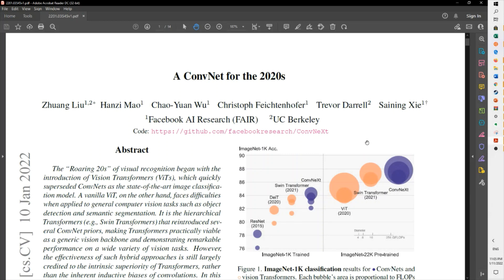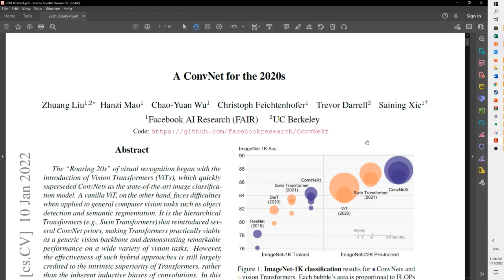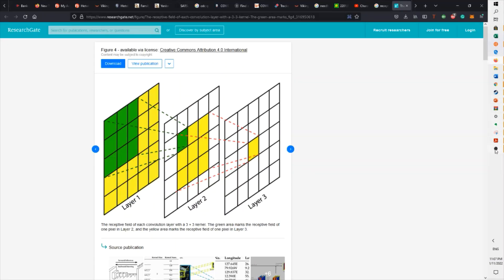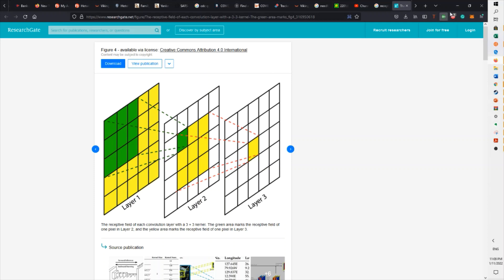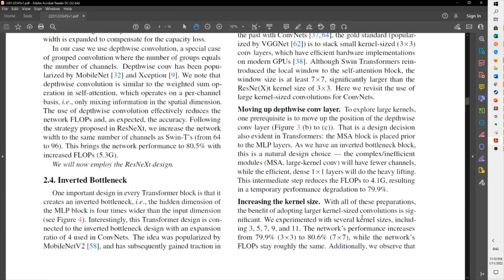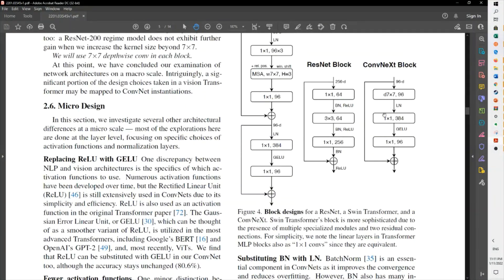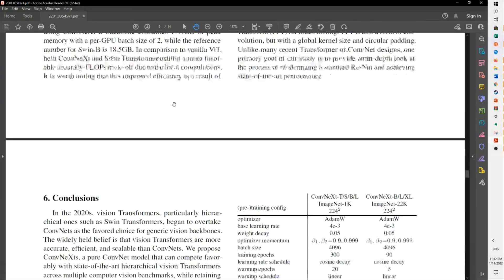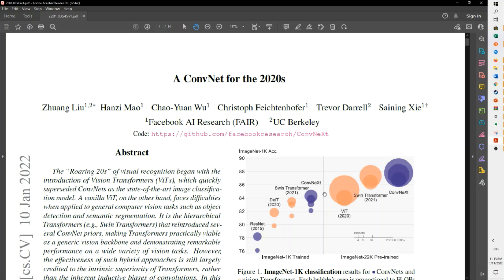Convolution is not dead: A ConvNet for the 2020s- Machine Learning, Image Classification Paper React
Was excited to share my quick thoughts after looking at this SOTA machine learning paper. Some good background if you are not familiar with machine learning image classification (convolution vs attention/transformers)

Pros and Cons Convolution vs Transformers: 0:50
Why it worked (Large Kernal Sizes, fewer activations): 1:49
My thoughts when to use convolution vs transformers: 6:53

10 Jan 2022  ·  Zhuang Liu, Hanzi Mao, Chao-yuan Wu, Christoph Feichtenhofer, Trevor Darrell, Saining Xie · Facebook Research, UC Berkley